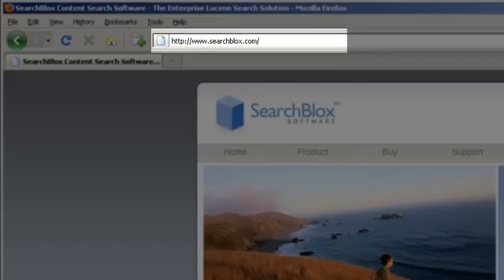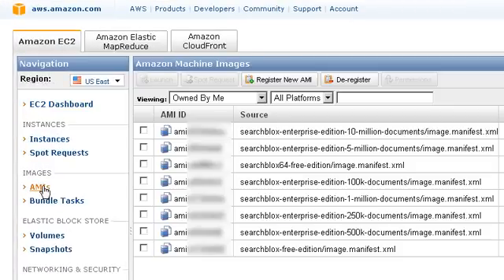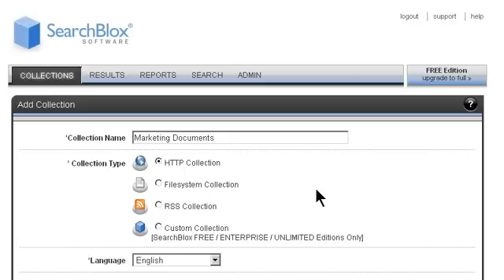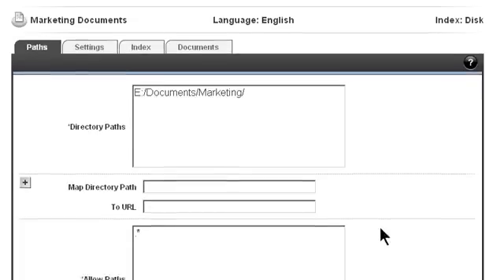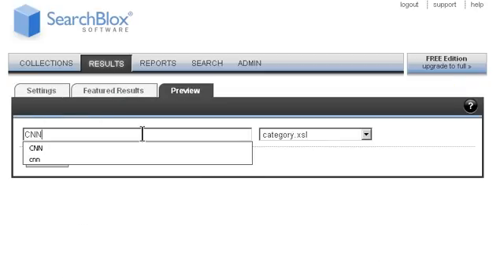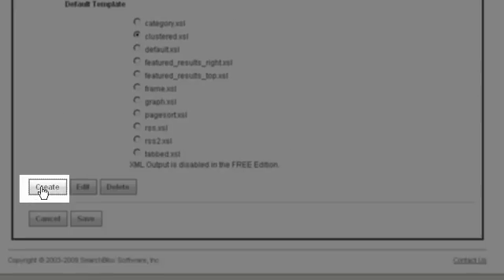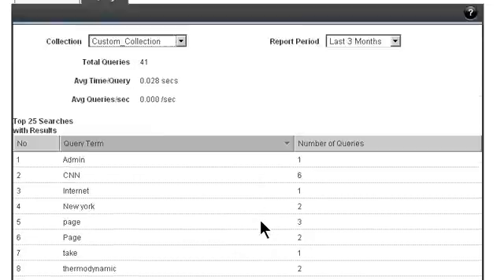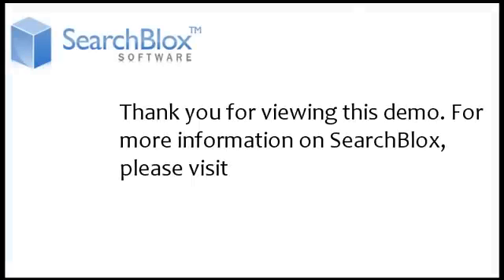Getting Started with SearchBlox on Amazon EC2 - Setup your search engine in a few minutes!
SearchBlox on Amazon EC2 offers the most cost-effective and scalable search solution with no upfront investment in hardware or software. The combination of SearchBlox Replication and the on-demand computing power of Amazon EC2 provide instant scalability and high availability of the search infrastructure and makes it the ideal choice for vertical search applications.

There is no software or hardware to install. The SearchBlox Amazon Machine Images (AMI) are already configured for use on Amazon EC2. All you need to do is to select the SearchBlox AMI with the number of documents you wish to index and you are ready to start using SearchBlox.